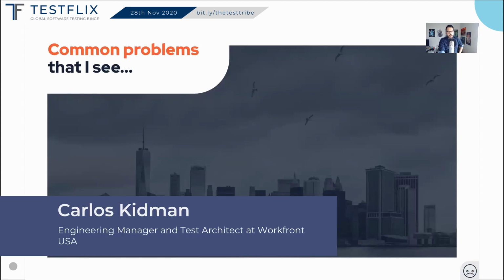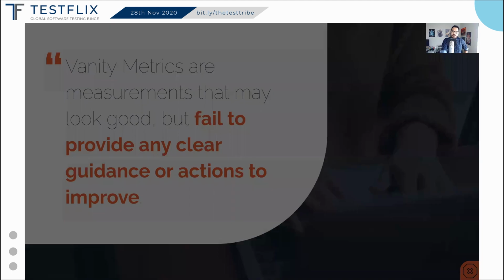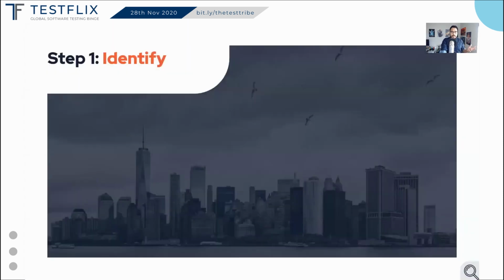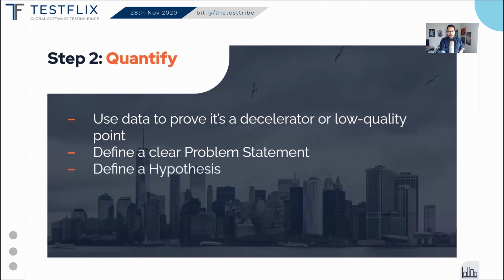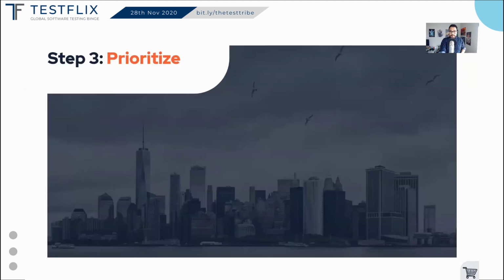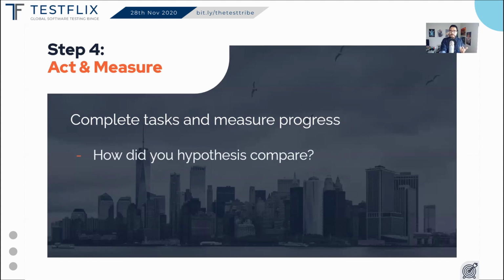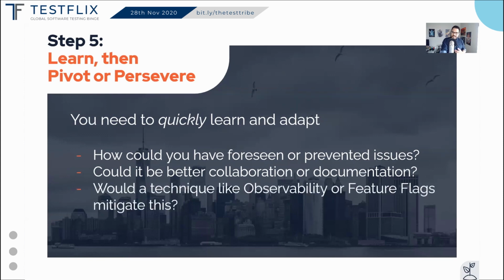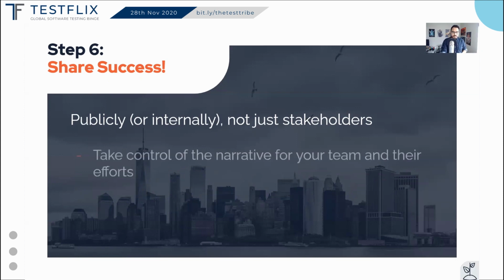“Deliver & Measure Automation ROI” by Carlos Kidman | TestFlix 2020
TestFlix 2020 had:
-107 Speakers from 44 Countries
-5200 Registrations from 91 Countries

About this Talk:

“Deliver & Measure Automation ROI” by Carlos Kidman

Learn a step-by-step process that you can use to make sure you start on a project the right way, deliver the right solution and how you can measure it. It’s easy to fall into Vanity Metrics and Status Reports, but they don’t tell the whole story. Take control of the narrative by quantifying issues and measuring your solutions.

Top Takeaways:
• Avoid Vanity Metrics and learn a step-by-step process to build the right solutions and measure success.

Speaker Bio:
Carlos Kidman is the Founder of QA at the Point and an Open Source Developer that has created tools like Pylenium.He is an Engineering Manager and Test Architect at Workfront, but outside of that he creates content and shares his knowledge all over the world with workshops and presentations, YouTube videos, streams on Twitch, as an instructor on Test Automation University, as a podcast host for the Ministry of Testing, and more!